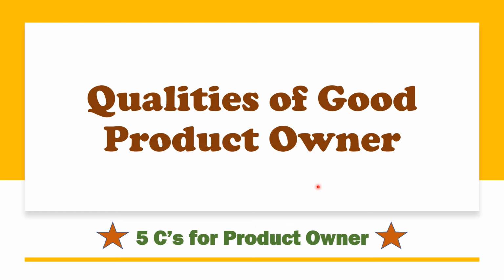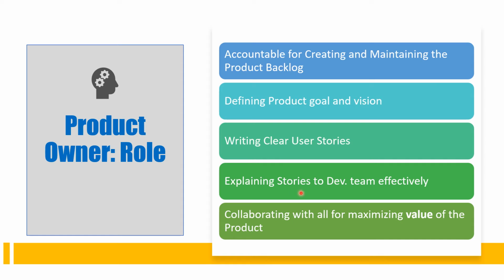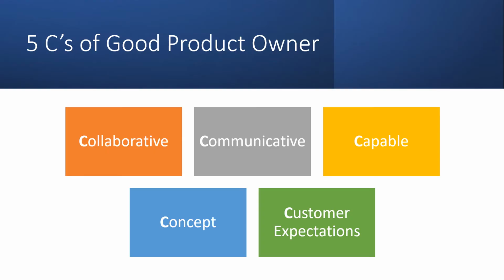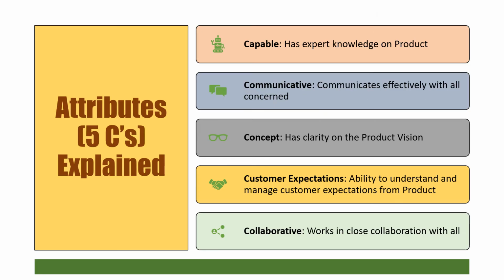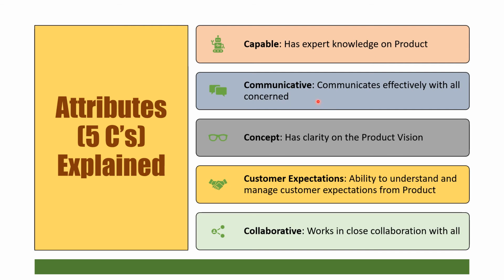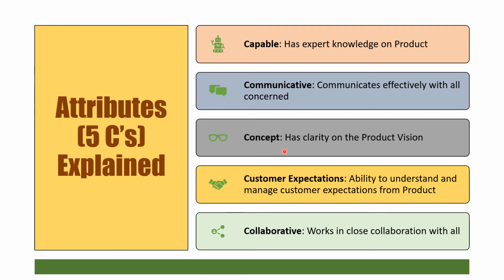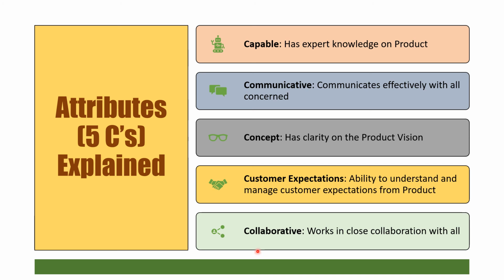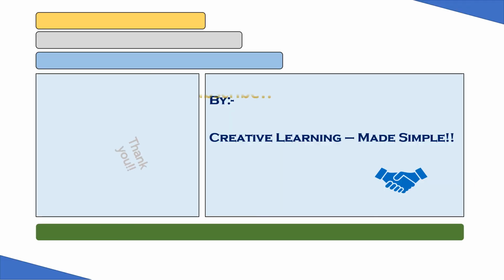🎯 5 C's of a Great Product Owner | Essential Product Owner Qualities & Characteristics in Scrum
This Video discuss about attributes of good Product Owner (PO) in Agile Scrum Process. What are 5 C's for a good Product Owner Role? Lets find out :)

Chapters:
✅00:00 Overview
✅00:22 Product Role Explained
✅01:47 What are 5 C's for a Good PO
✅02:25 5 C's Attributes Explained

Also See:
5 C's for a good Scrum Master (SM):